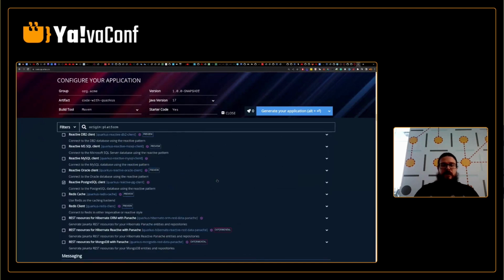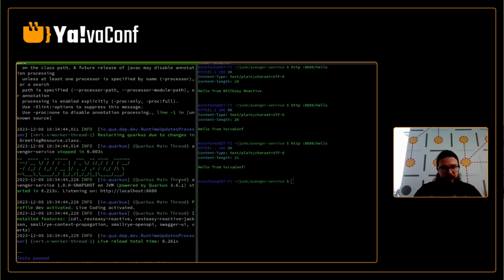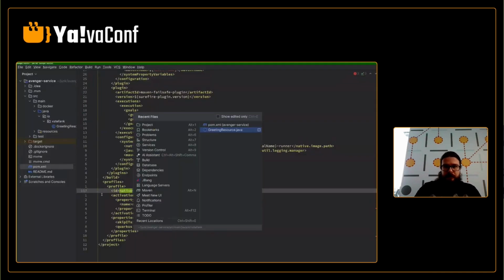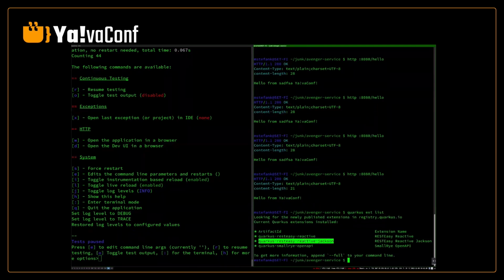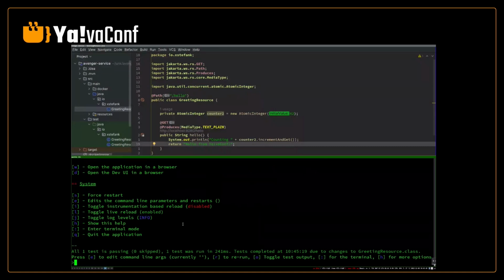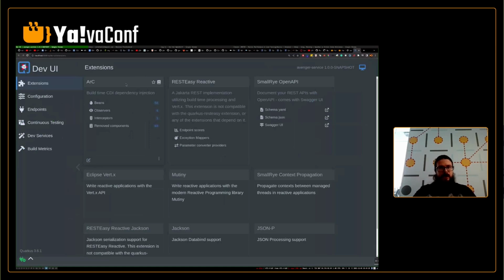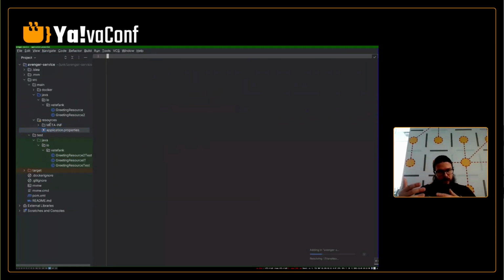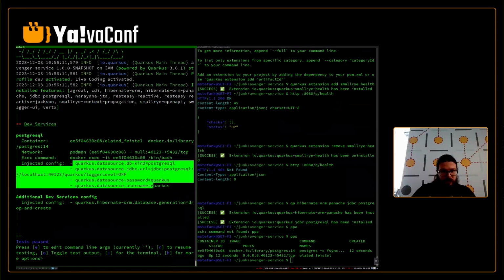Martin Stefanko - A day in the life of a Quarkus developer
🔸A day in the life of a Quarkus developer
🔸Martin Stefanko
If you are a Java developer, chances are you’ve already heard about Quarkus. You may have heard about the developer joy that Quarkus provides. But what exactly is it? How does it enhance your day-to-day tasks? What benefits and shortcuts does it offer for your work? These are the questions we will address in this talk.
During this live-coded session, we will create a new Quarkus project and demonstrate how it can expedite the development of Java microservices by leveraging its multitude of out-of-the-box features. The session will be interactive, so if there is something specific you want to see, we will gladly demonstrate it. Our primary focus, however, will be showcasing typical user application development scenarios, including database integration, remote connections using both blocking and asynchronous APIs, and implementing security measures. Naturally, we cannot overlook the crucial aspects of packaging applications into containers and deploying them to the cloud.
Quarkus is a framework that places developer productivity as a top priority, fostering a sense of joy throughout the development process. You will witness the remarkable things we can achieve with Quarkus within the given time. By the end of the session, you will truly grasp the essence of Quarkus' development joy.